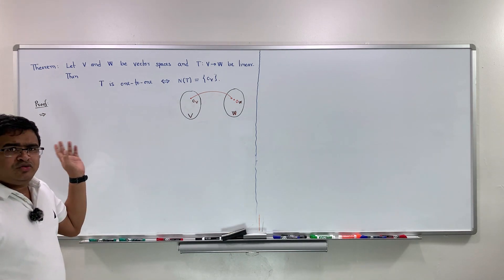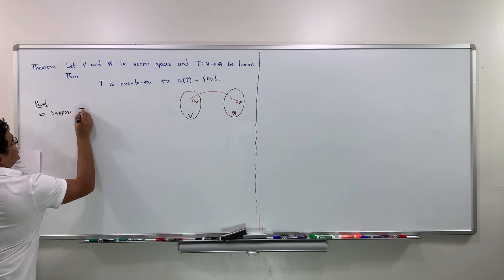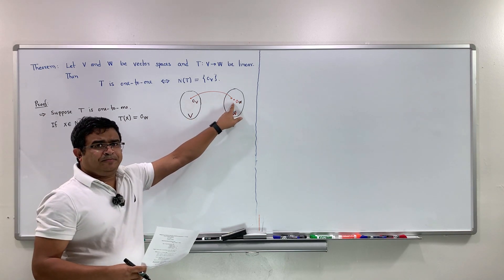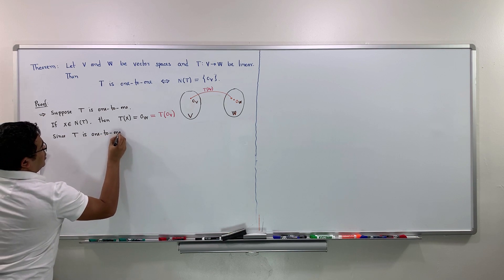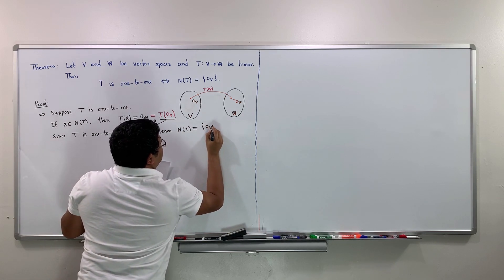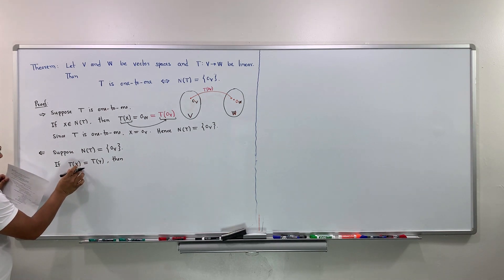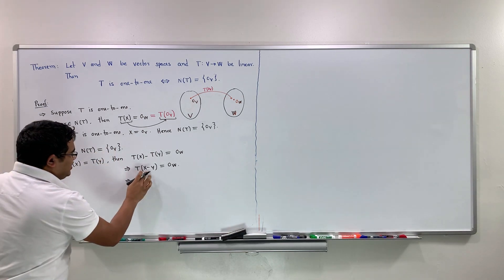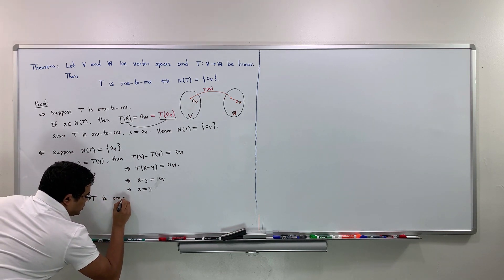T is one-to-one ⇔ N(T)={0_V }.